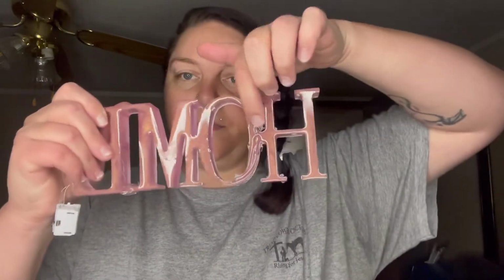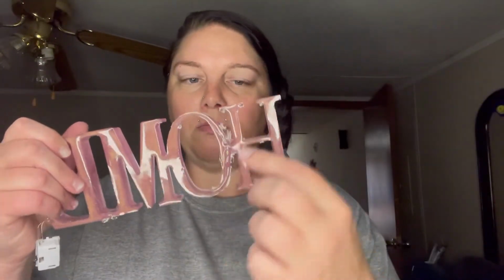Unmolding Home Resin sign with led lights.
I made this Home sign with resin. These are available in my Etsy shop.